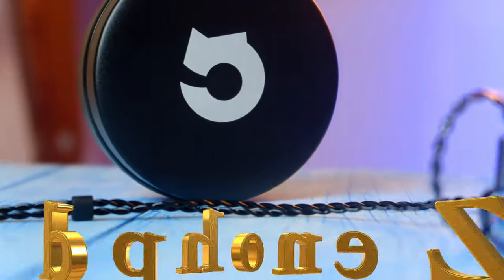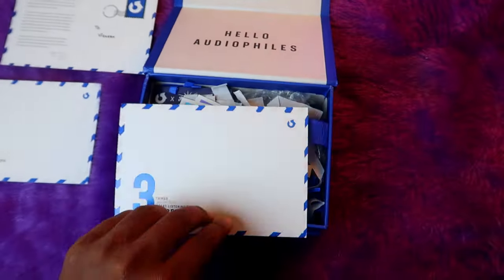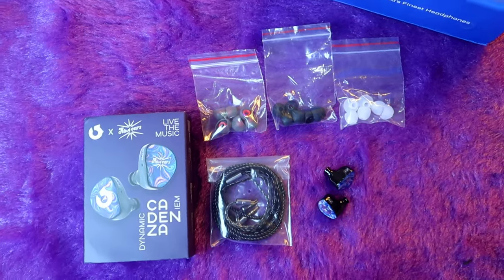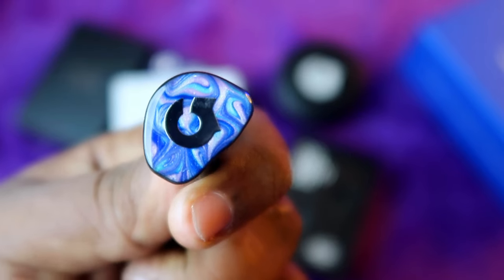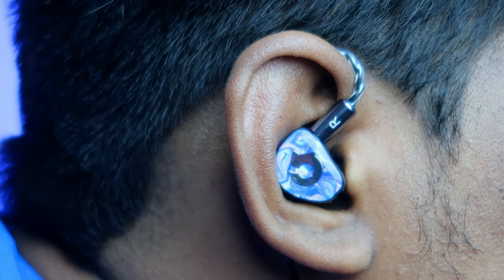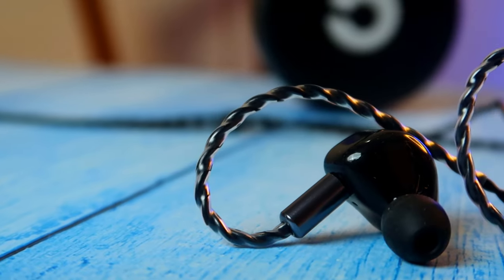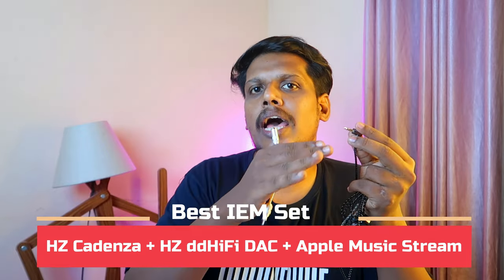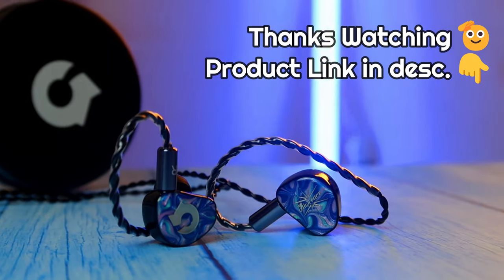Headphone Zone x Kiwi Ears Cadenza IEM Review | Best IEM Earphones & Setup under 5000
Let's do the IEM earphones review from Headphone Zone x Kiwi Ears Cadenza IEM also, I paired with Headphone Zone x DDHiFi Hi-Res Dac to explore the best IEM setups under 5000 in this video,